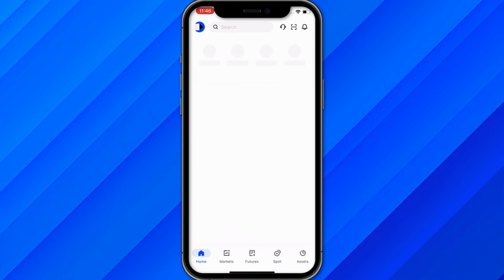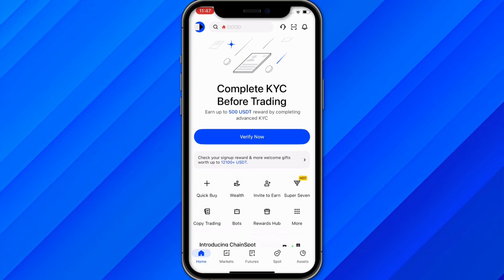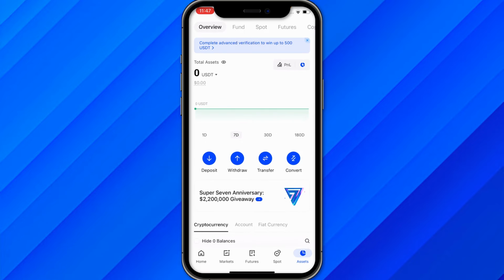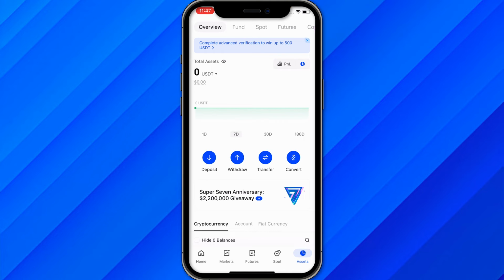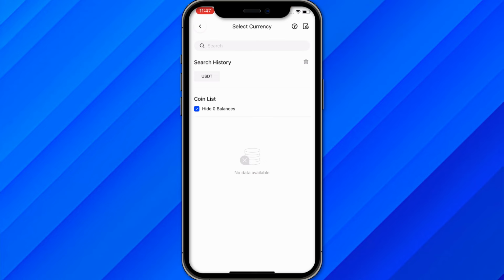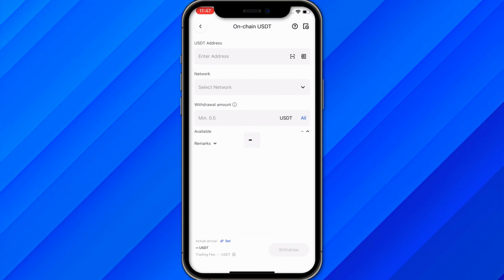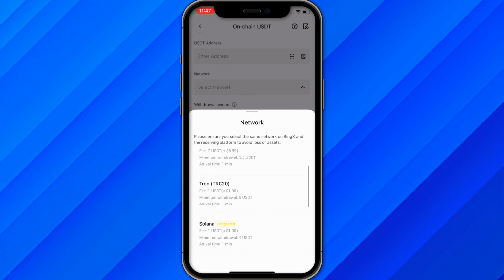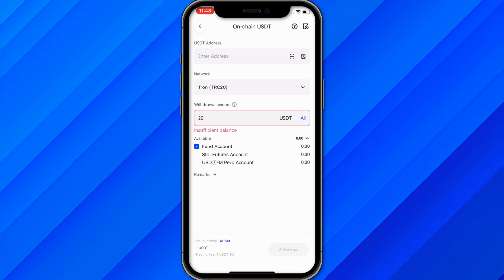HOW TO WITHDRAW MONEY FROM BINGX TO EASYPAISA ACCOUNT 2026! (FULL GUIDE)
In this video I am going to show you how to withdraw money from BingX to EasyPaisa account. If you're looking to transfer funds from your BingX exchange to your EasyPaisa account, this step-by-step guide will walk you through the entire process.